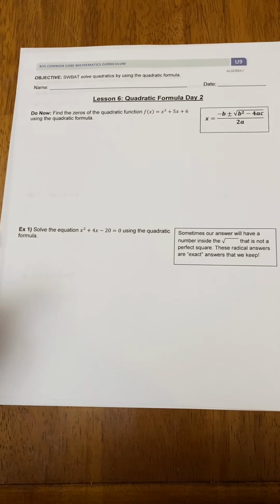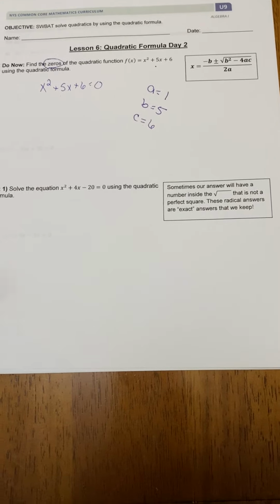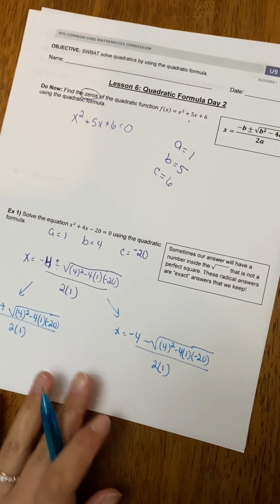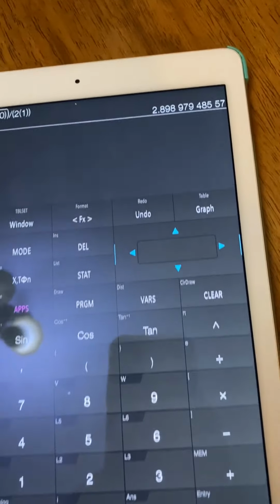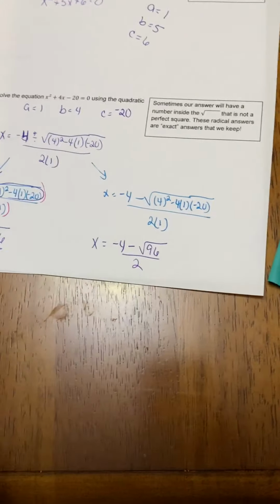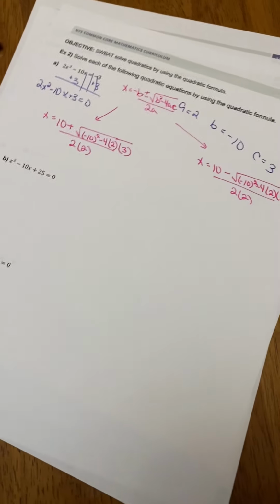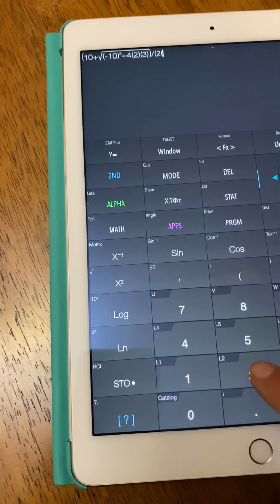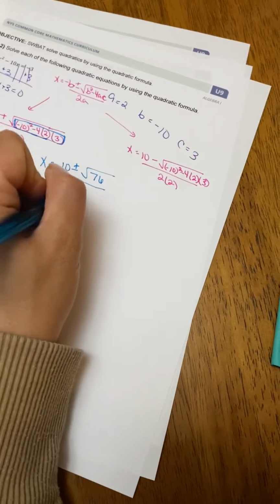Alg 1 quadratic formula day 2